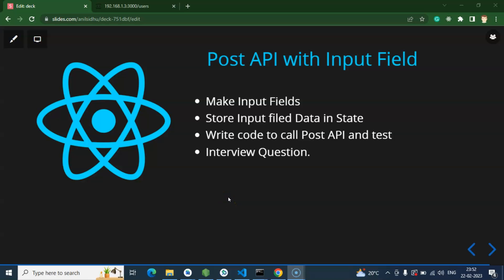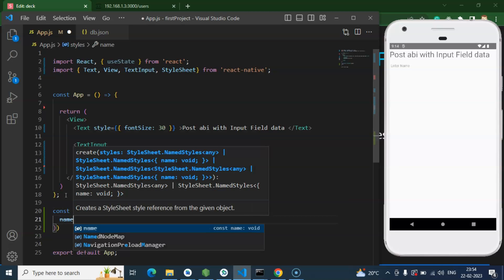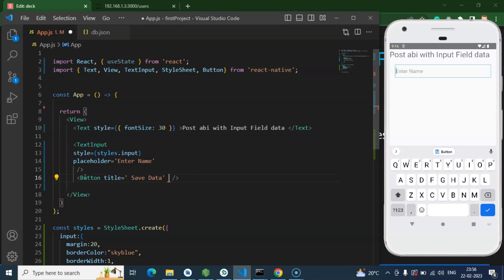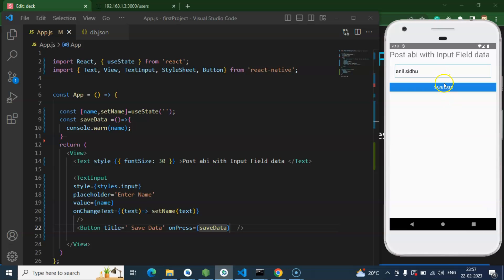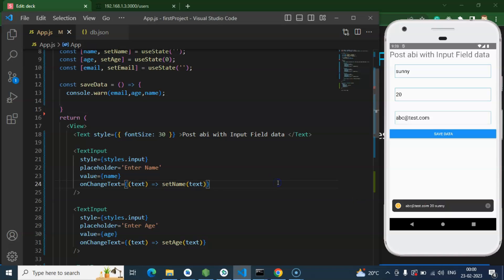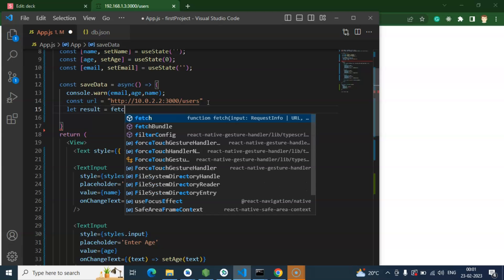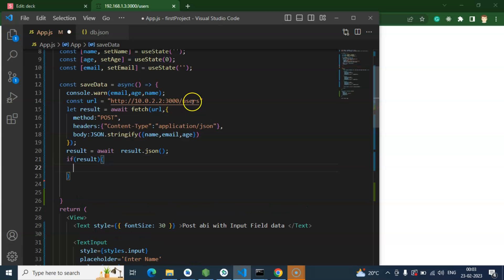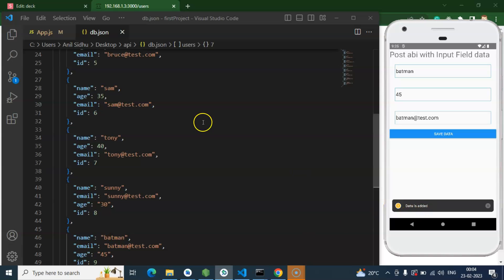React Native tutorial #53 Post API with Input fields and form data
Here we will learn how to make post api call with input files and form data in react native English beginner series. This React native course is made by anil Sidhu in the English language.

 Post API with Input Field
Make Input Fields
Store Input filed Data in State
Write code to call Post API and test
Interview Question.

ipconfig
json-server --host 0.0.0.0 db.json